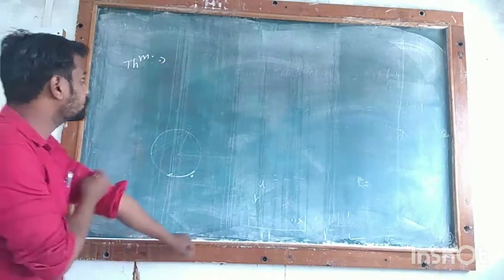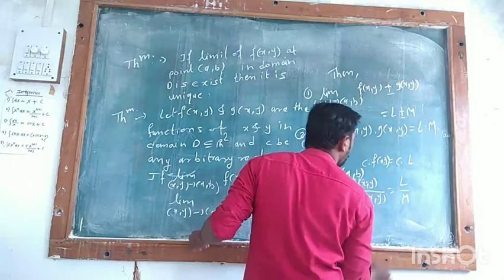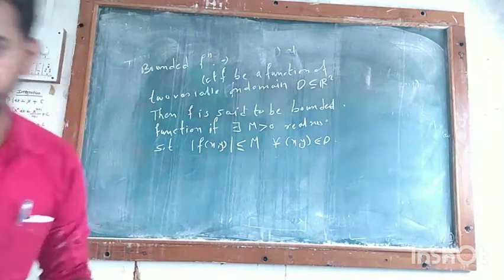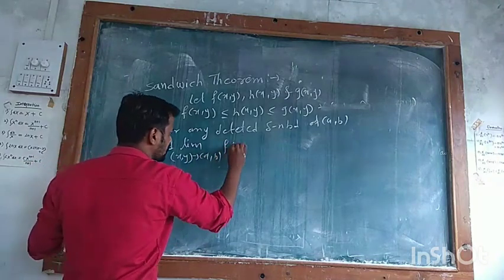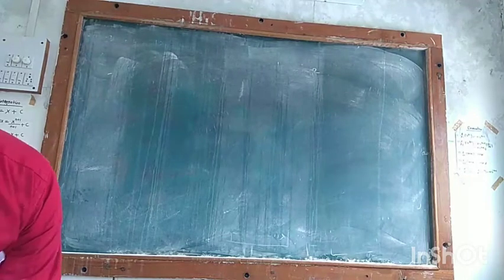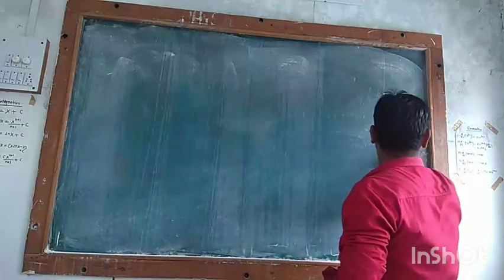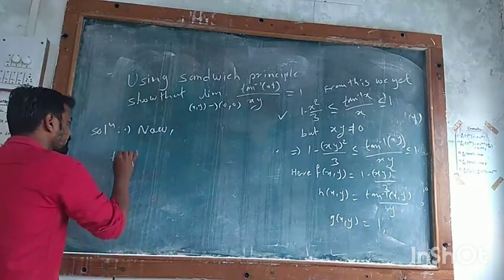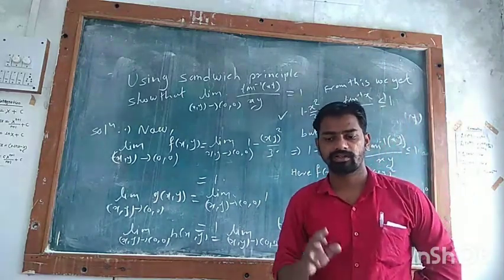Lecture 5 on Limit And Continuity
Class: SYBSc
Subject: MATHEMATICS
PAPER: CALCULUS OF SAVERAL VARIABLE This lecture explains Theorems on limit and its application in examples
Assistant Professor
DEPARTMENT OF MATHEMATICS
S. M. Joshi College Hadapsar Pune 28